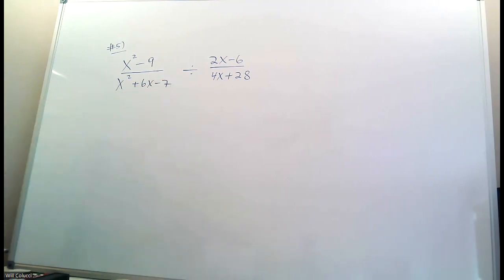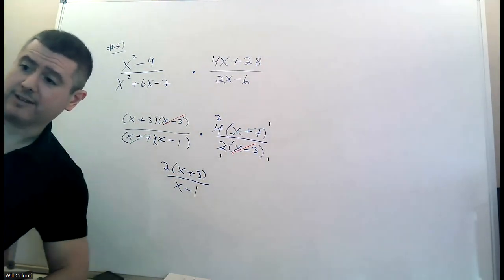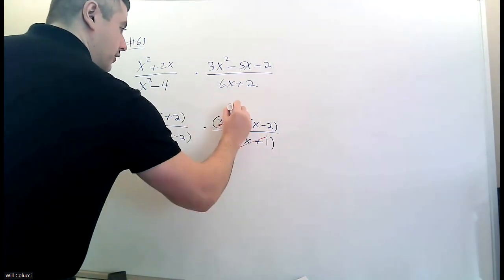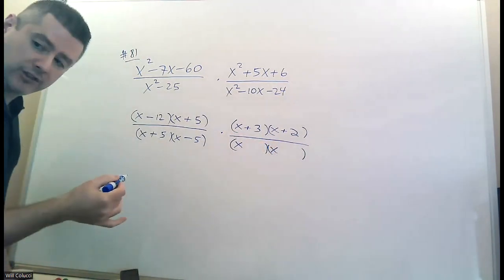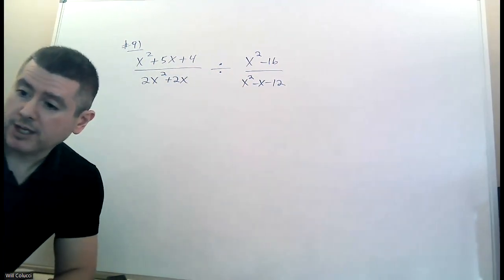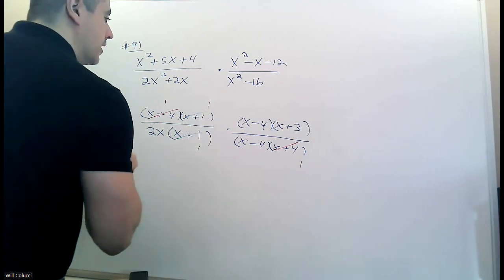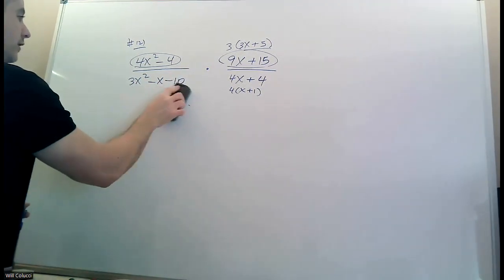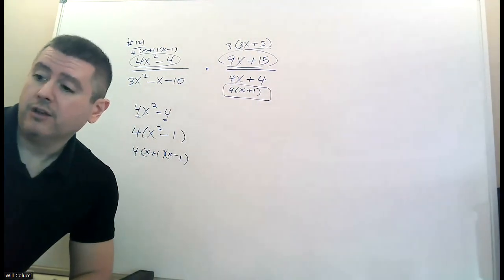Simplify Rational 2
The 2nd part, where I work problems multiplying and dividing rational expressions and simplify.  It's all about the factoring!